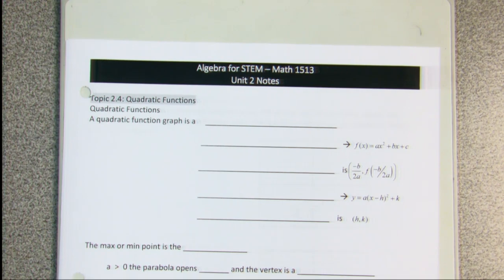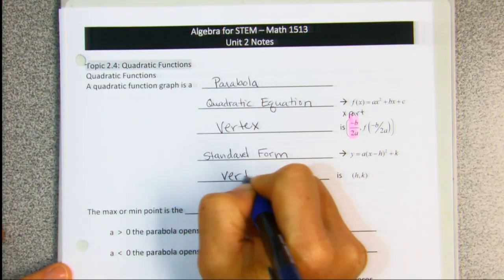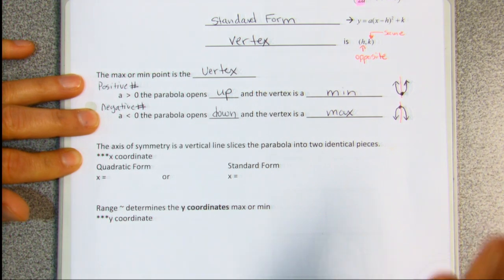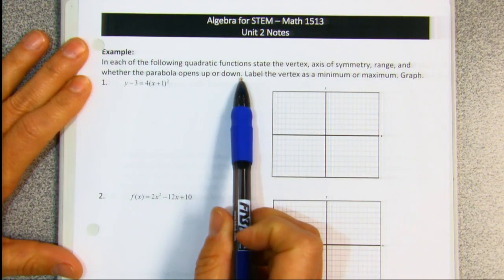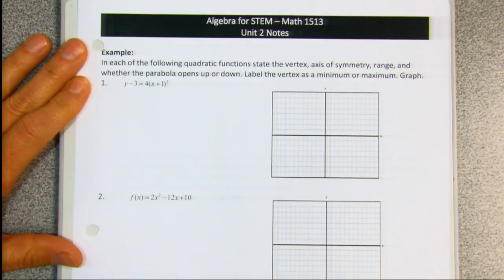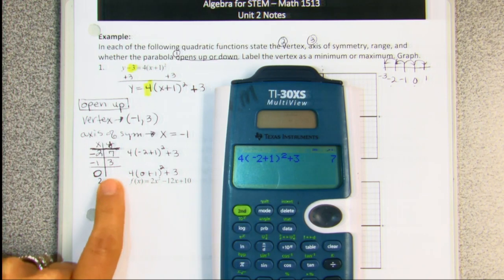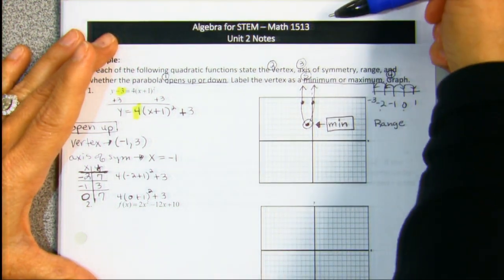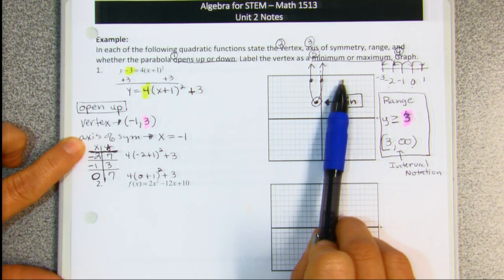STEM Topic 2.4 Lecture Part 1